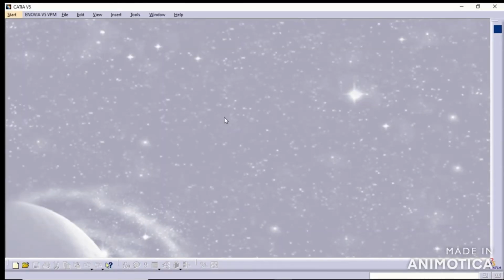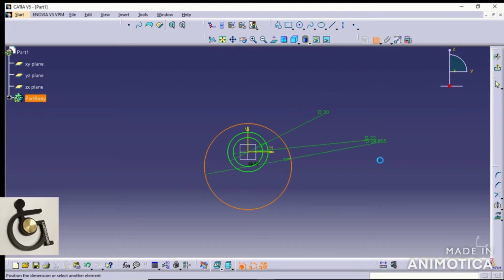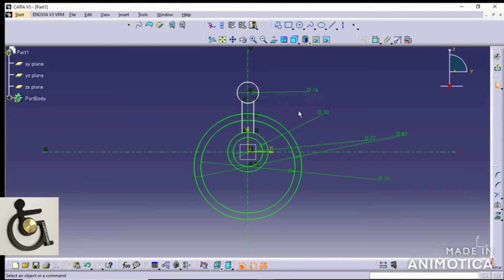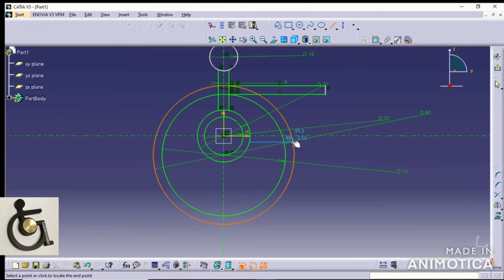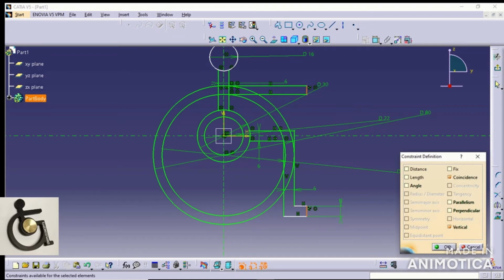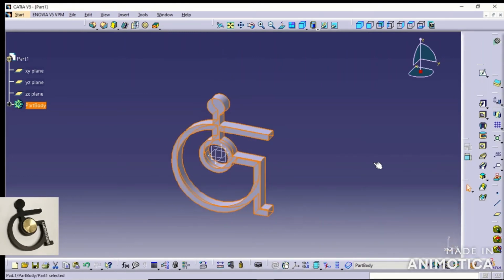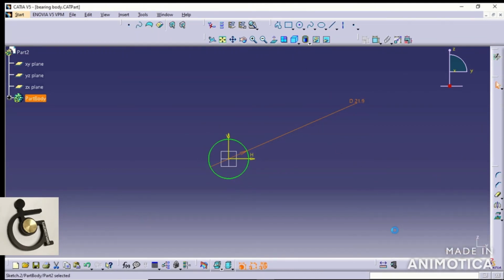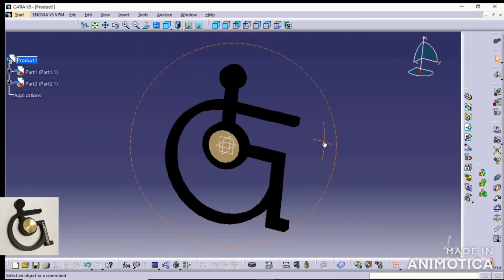Catia V5 R21 | Basics of Part Design | fidget spinner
This video helps you to learn basic 2D sketching, part design, and assembly operations.

we have modeled a fidget spinner from a random google search.